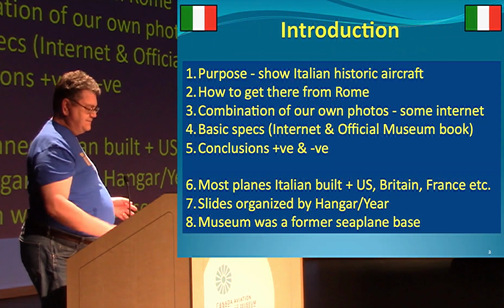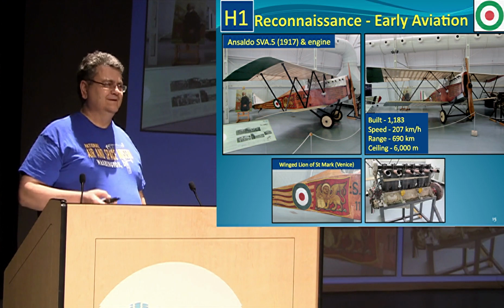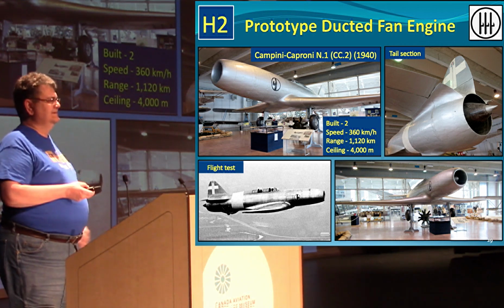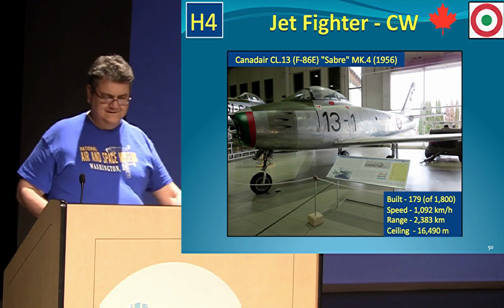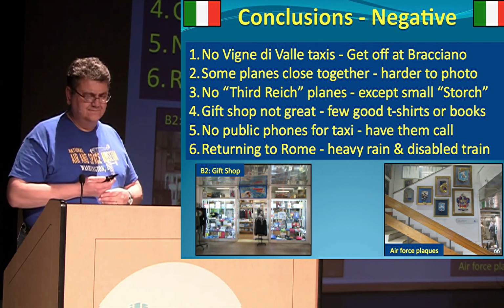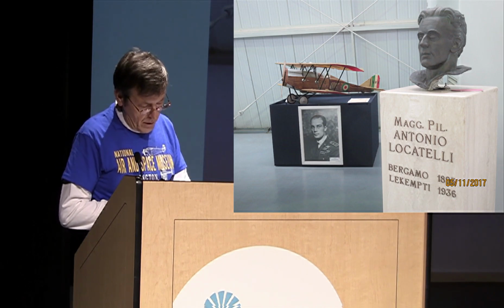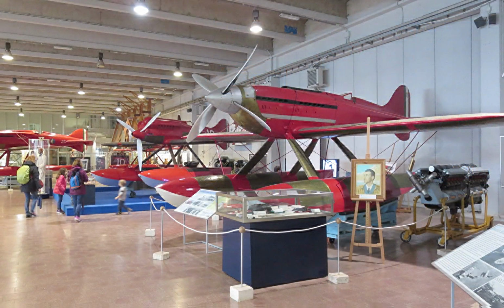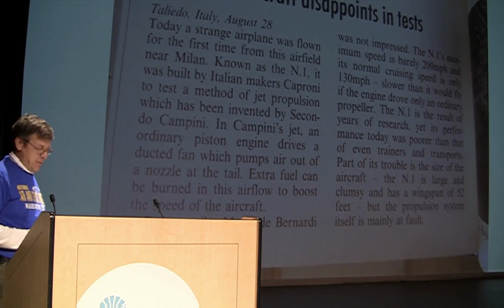The Italian Air Force Museum - A Visit By Two Aviation History Enthusiasts From Canada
Joe and Russell Holmes, Aviation History Enthusiasts, paid a visit to the Italian Air Force Museum and share their impressions.